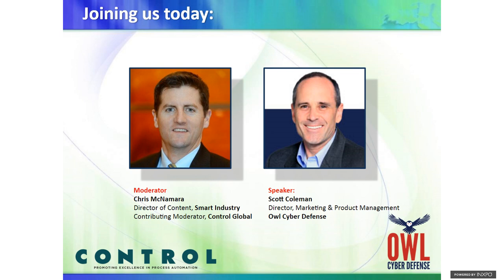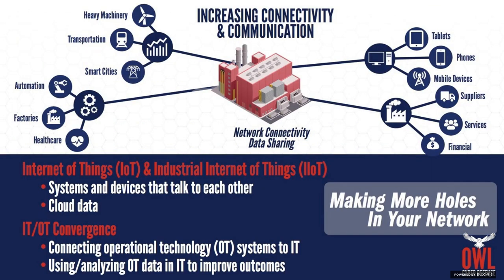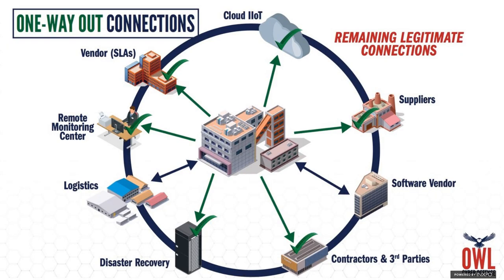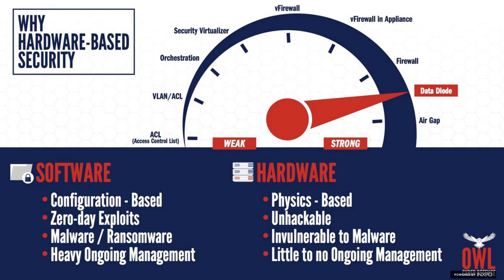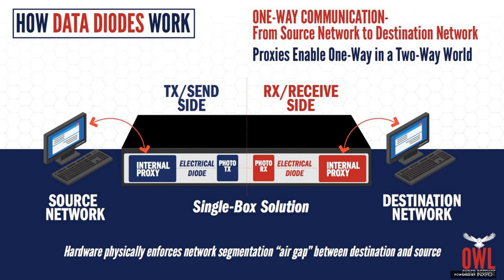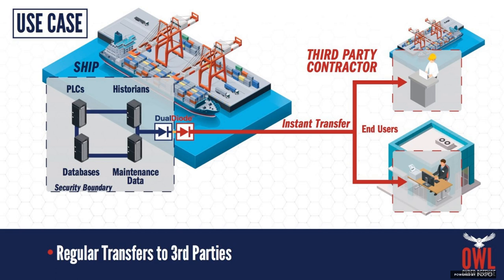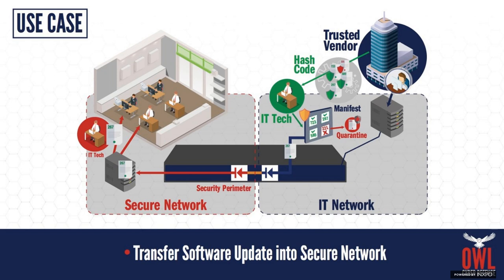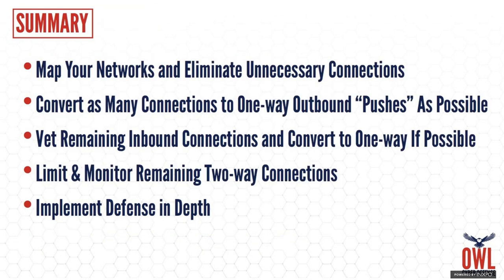Cybersecurity Trust No One: Securing 3rd Party Connections to Industrial Control Systems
Scott Coleman, director, marketing & product management, Owl Cyber Defense, explains the importance of secure third-party connections to industrial control systems.